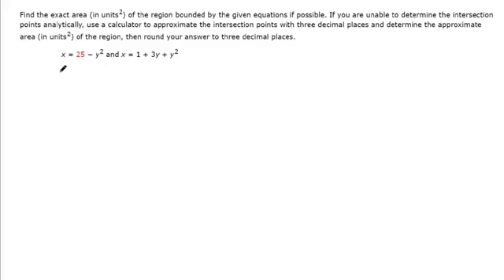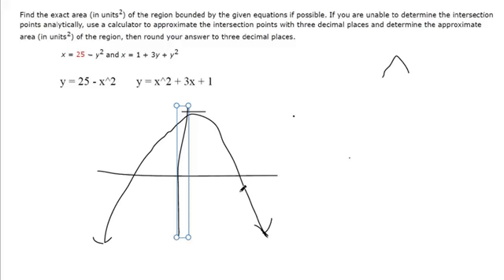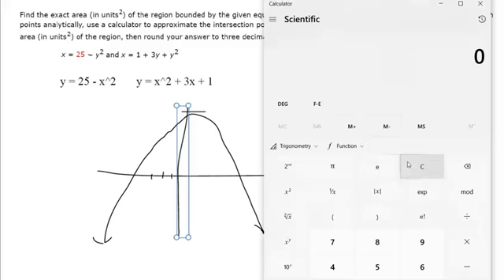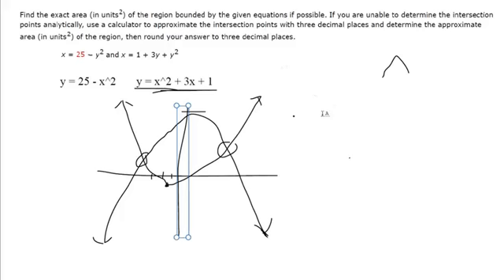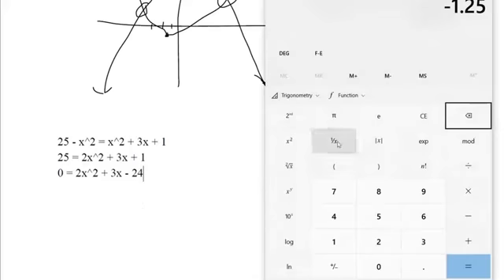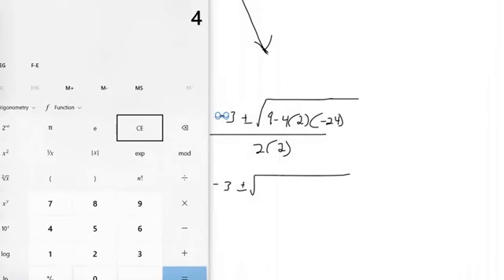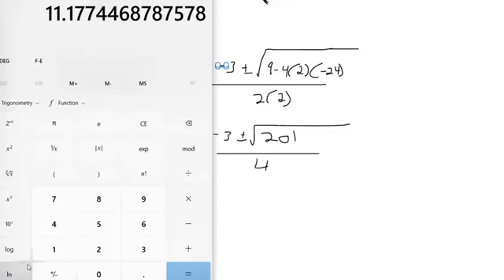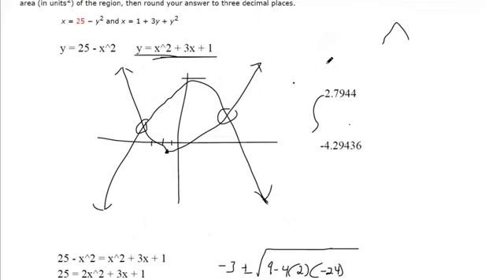Recap 5 7 6 2 Q4